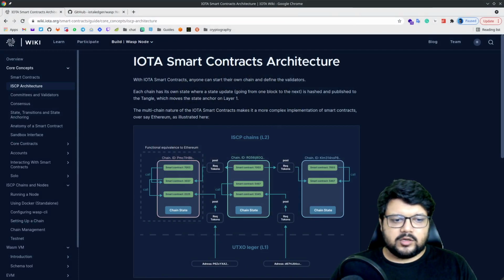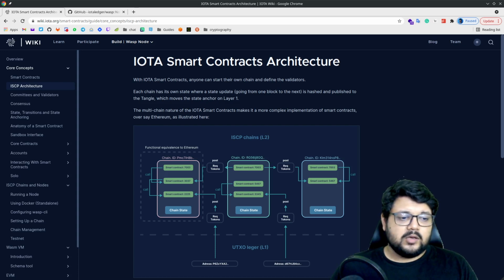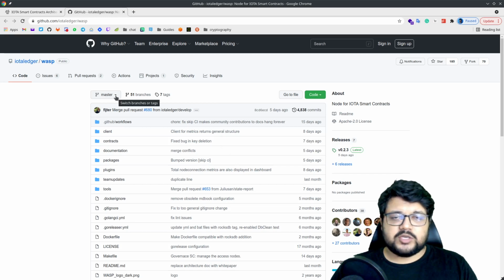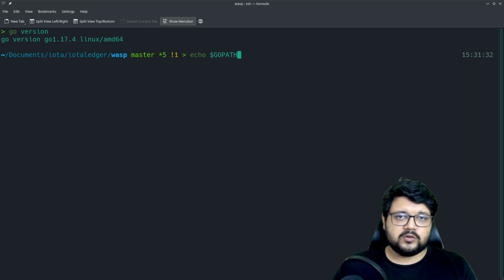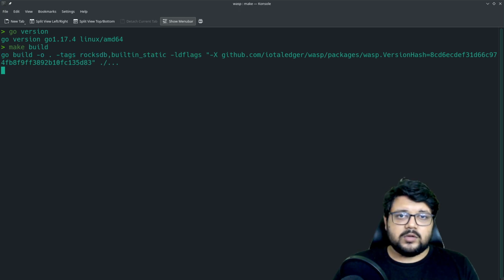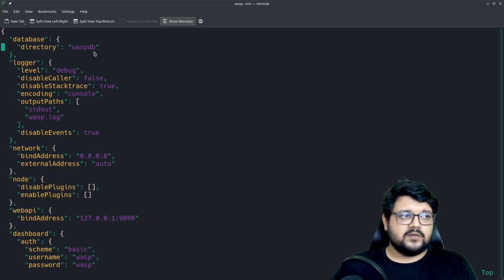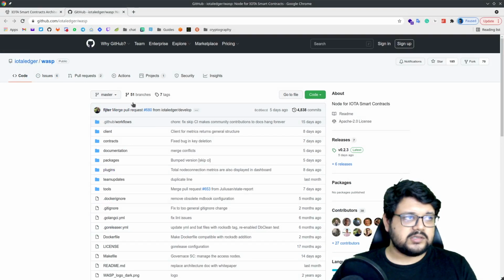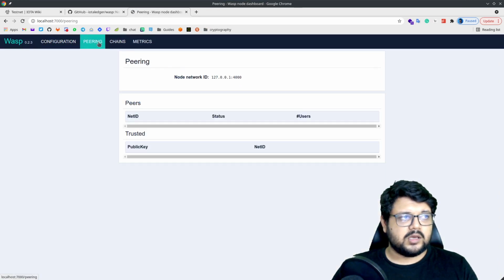IOTA Smart Contracts Tutorial - WASP node Setup (updated)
[SmartContracts] Do you need a little help with the new IOTA Smart Contracts? Tune into this tutorial by Kumar Anirudha to get started. First episode is the Setup of a WASP node.